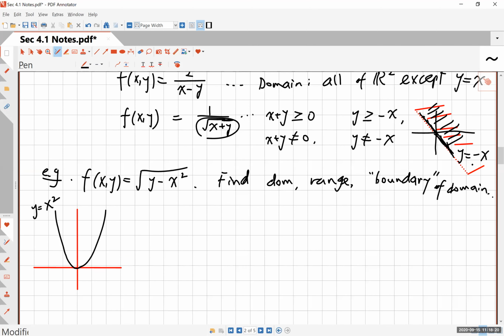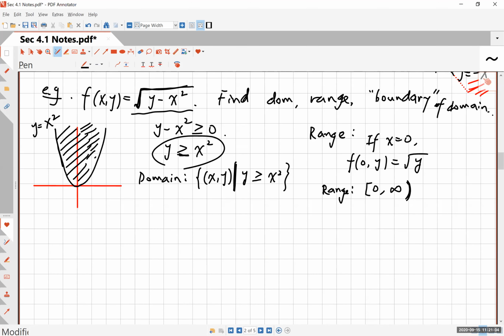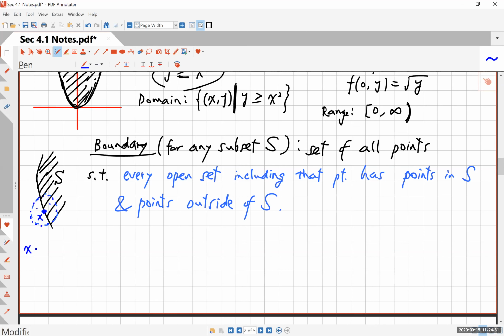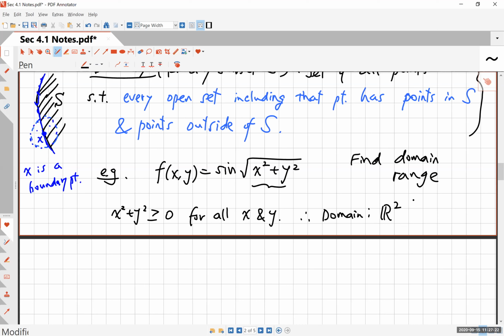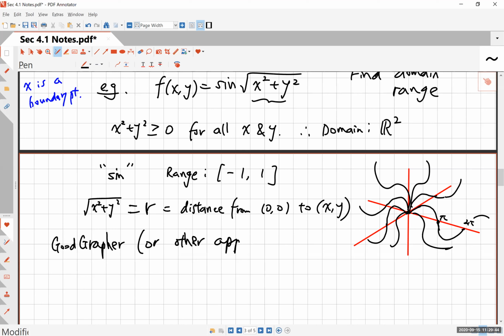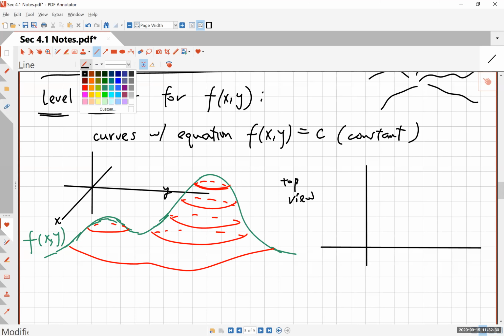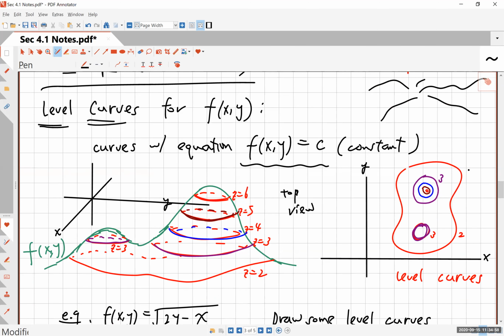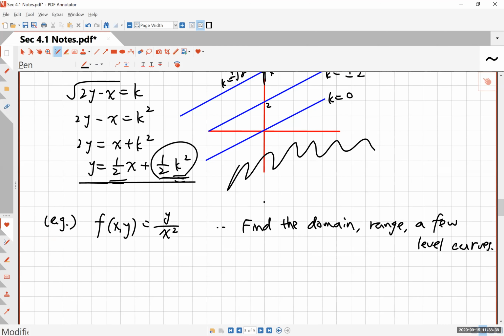Sec 4 1. Multi-Variable Functions. Part 2